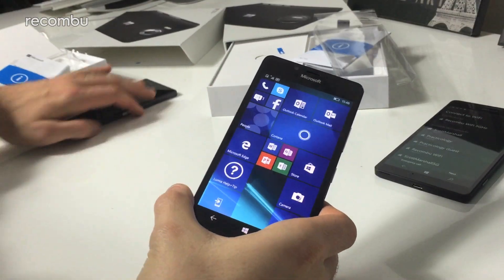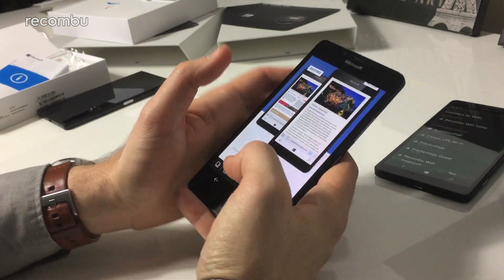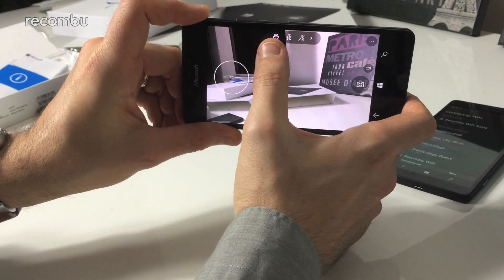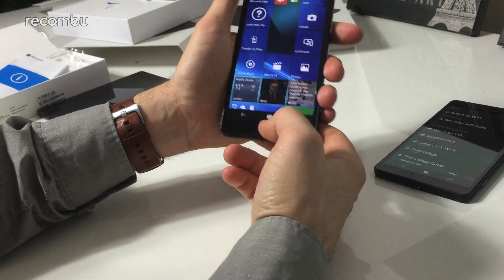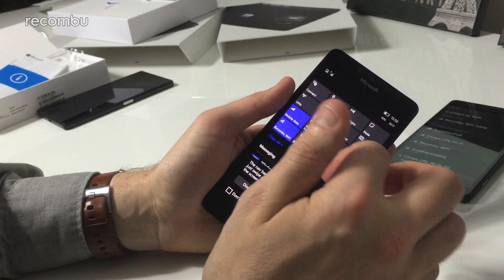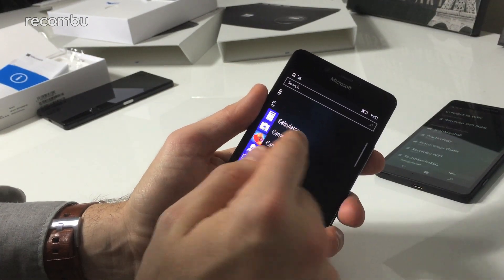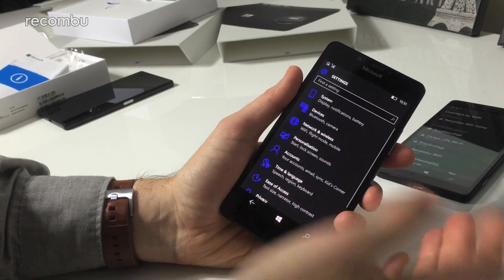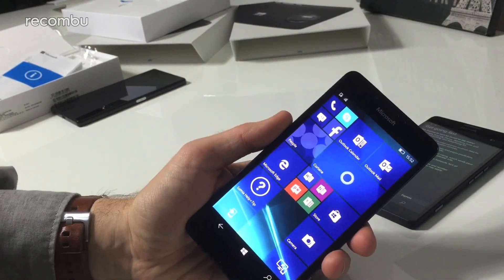Microsoft Lumia 950 first look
The Microsoft Lumia 950 is one of two new smartphones direct from Microsoft showcasing the company's new Windows 10 mobile experience. It packs powerful hardware like a 20-megapixel camera, Snapdragon 808 hexa-core processor and Quad HD AMOLED display, which aim to offer a strong all-round package. What's more it supports Windows' new Continuum feature, letting you plug in a display, keyboard and mouse to access a desktop-like Windows 10 experience, using no other hardware that what's inside the 950.